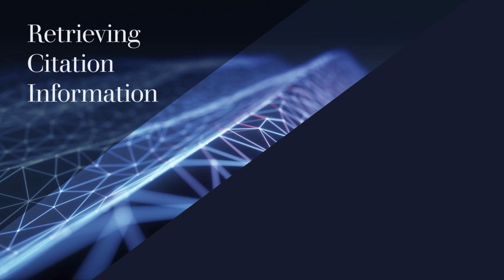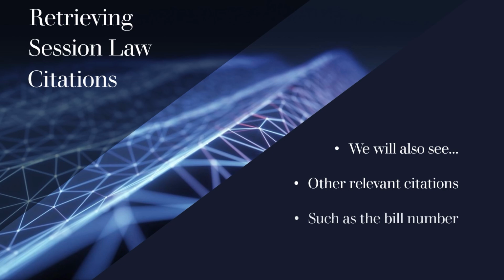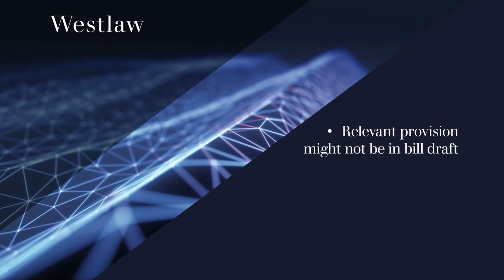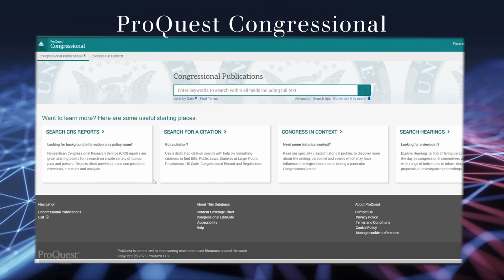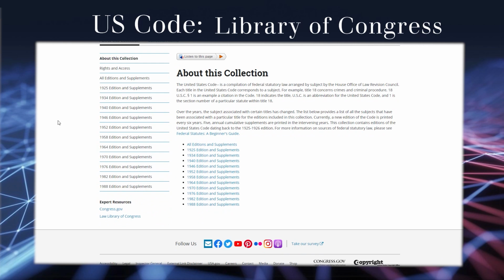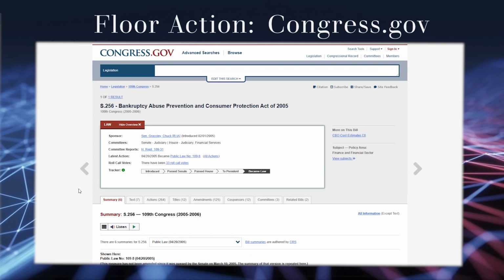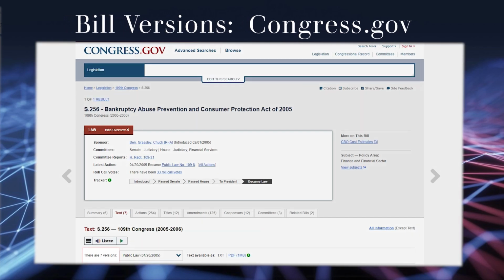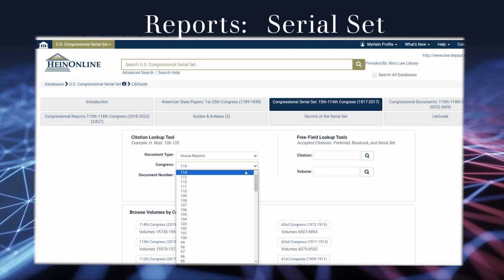Introduction to Legal Research, Part 9: Retrieving Legislative History Documents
00:00 Introduction
00:30 Retrieving Basic Citation Information
03:06 Subscription Research
03:45 Westlaw
06:22 HeinOnline
08:19 ProQuest Congressional
09:46 Free Research
10:18 Statutes
10:30 US Code – GovInfo
11:15 US Code – Library of Congress
11:58 Session Laws – GovInfo
12:37 Session Laws – Library of Congress
13:14 Actions on Bills – Congress.gov
14:45 Actions on Bills – Congressional Record
16:45 Bill Versions
17:15 Hearings
18:18 Reports – GovInfo
19:14 Reports – Serial Set
20:22 Conclusion